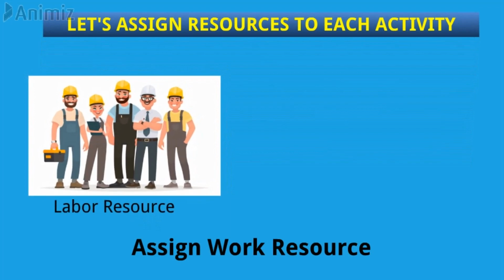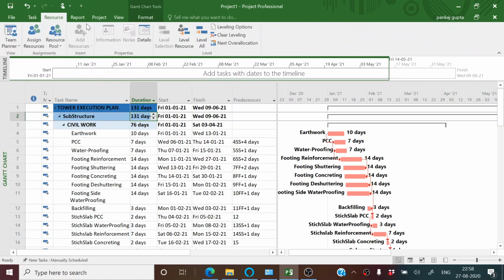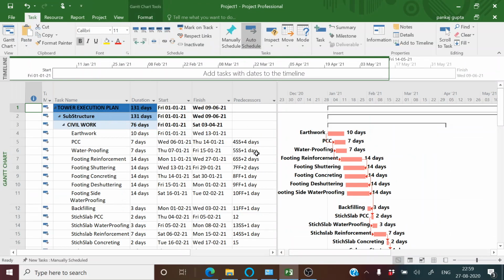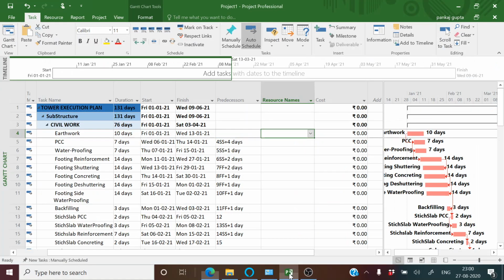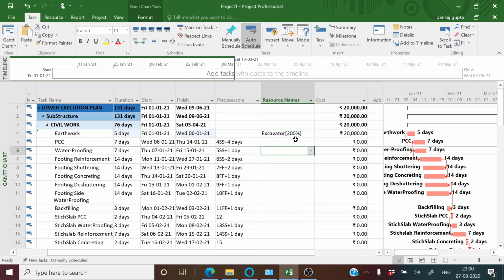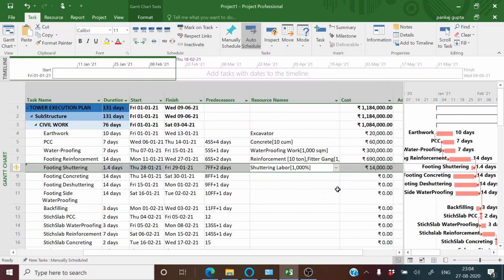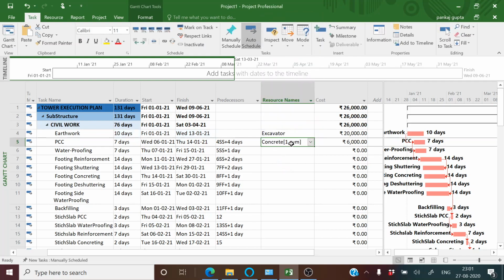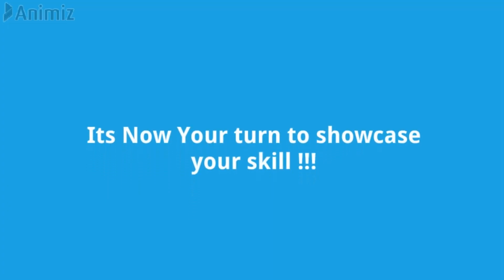Day 8 Assign Reosurce to Activity